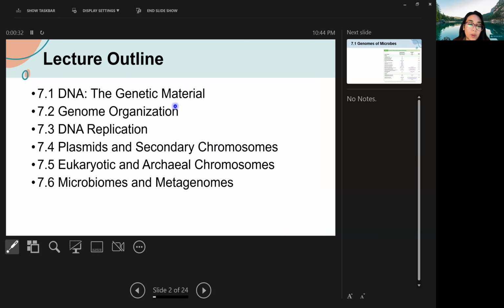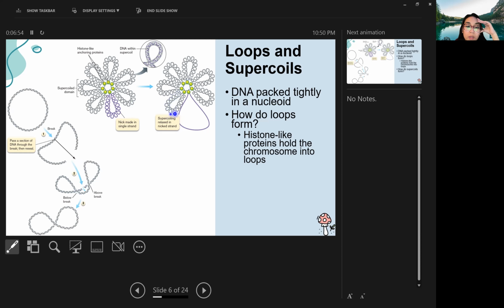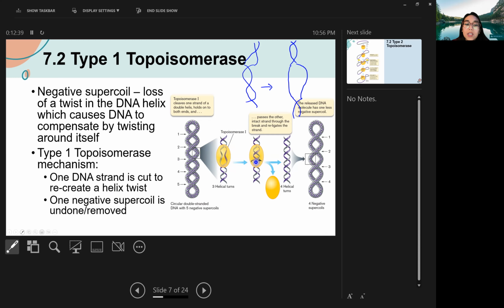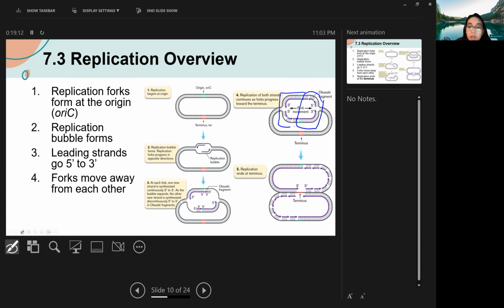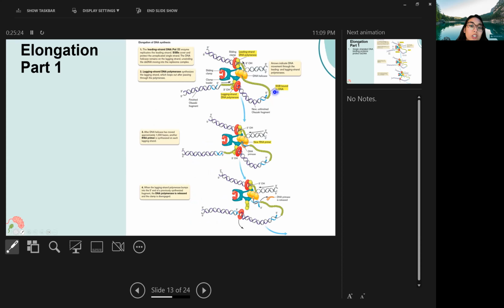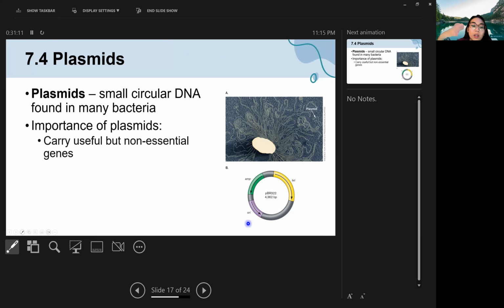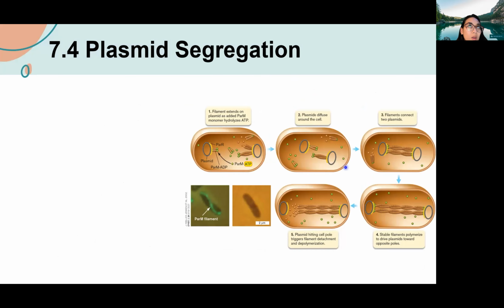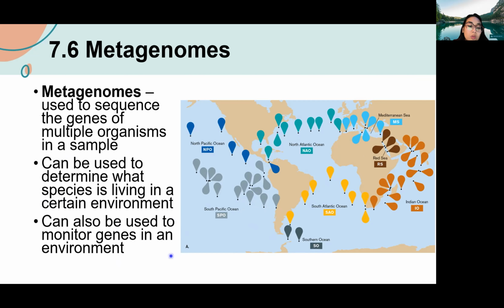Microbiology Level 2 - Microbial DNA and Genomes